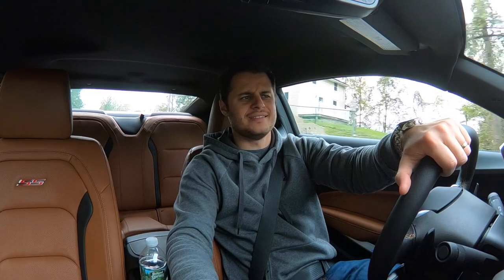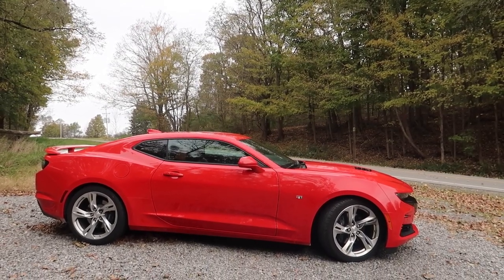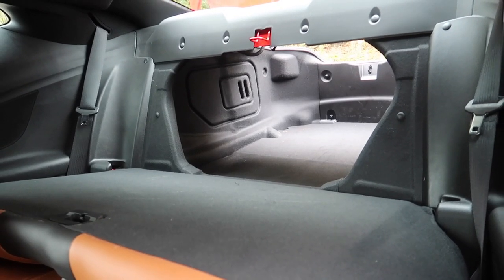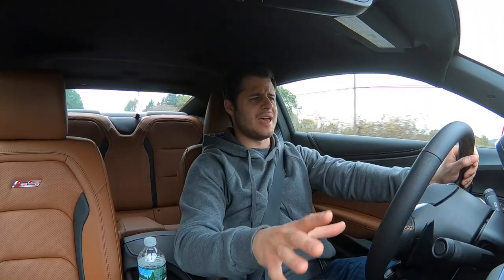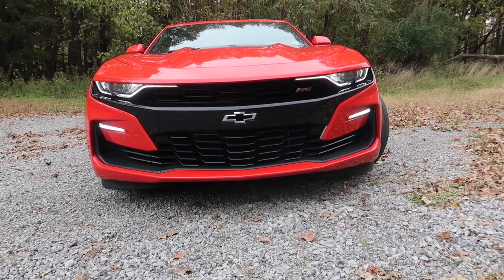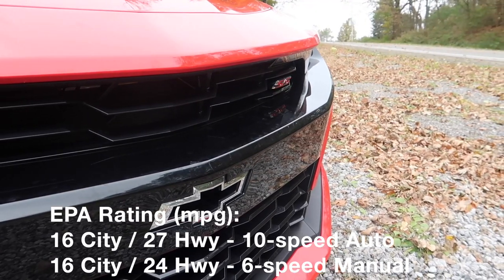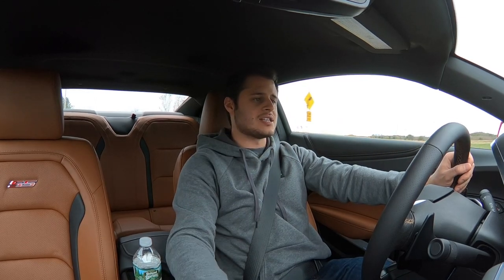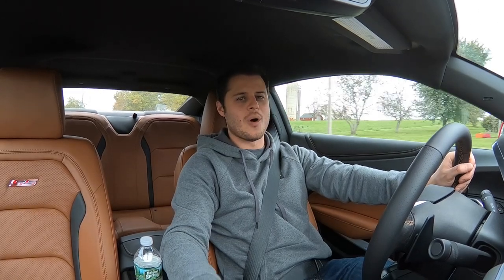2019 Chevrolet Camaro SS | Full Review & Test Drive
Check out my review of the 2019 Chevy Camaro SS with the 455hp 6.2L V8 and the 10-speed automatic - and let me know what YOU think about this modern American muscle car!! HELP THE TEST DRIVE HIT 10,000 SUBSCRIBERS and become eligible to win giveaways like the GoPro Hero 4 Session or AKASO EK7000 4K Action Camera!